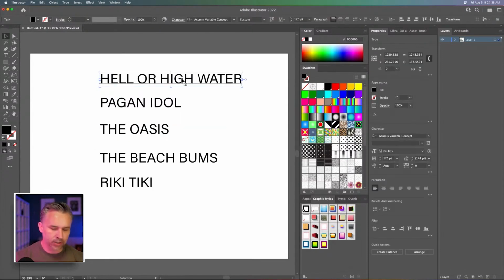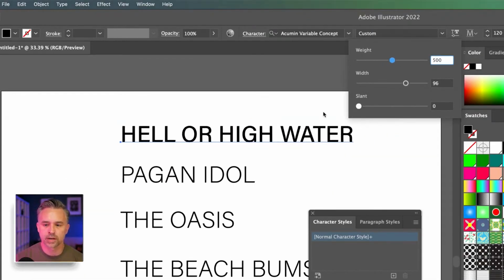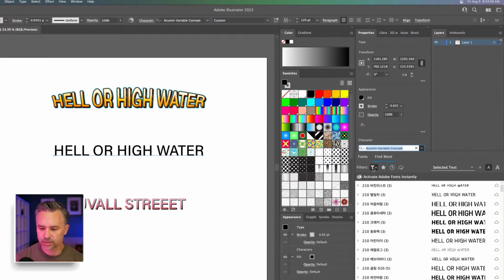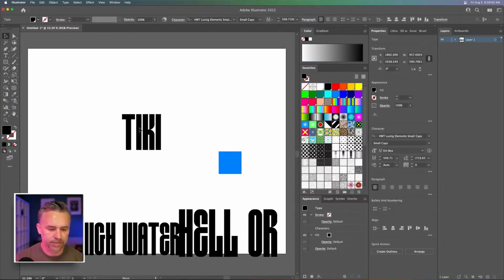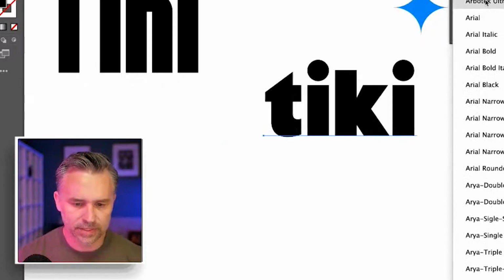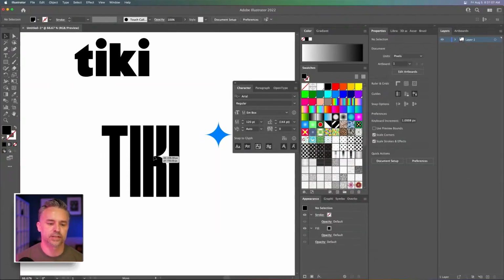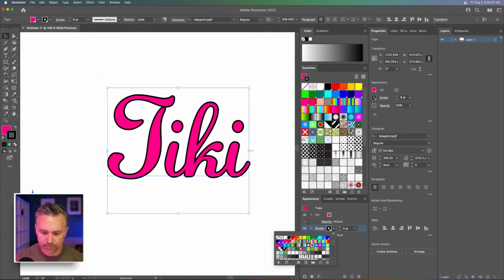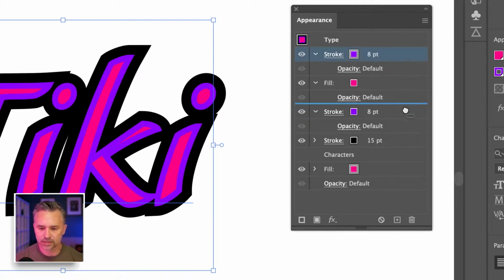Find Best Character Styles and Editing Types | Adobe Illustrator Tutorial | Adobe Creative Cloud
In this Adobe Illustrator tutorial, Principal Creative Cloud Evangelist Paul Trani goes over simple character styles and how to choose the best editing type for your project.

00:00 - Introduction
00:08 - Default Settings
00:53 - Fonts
01:38 - Elements
02:57 - Outlines and Strokes